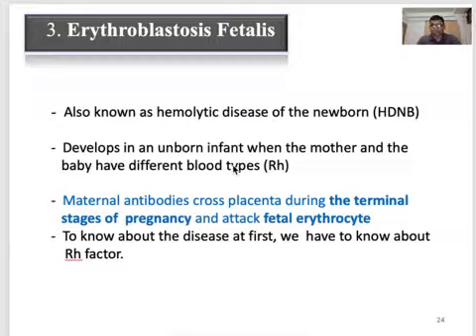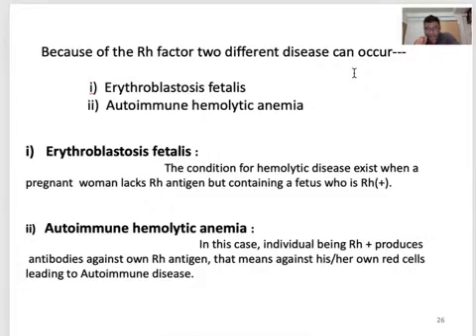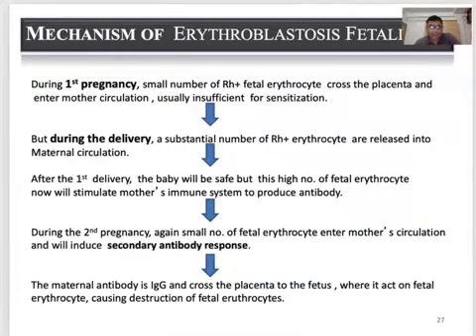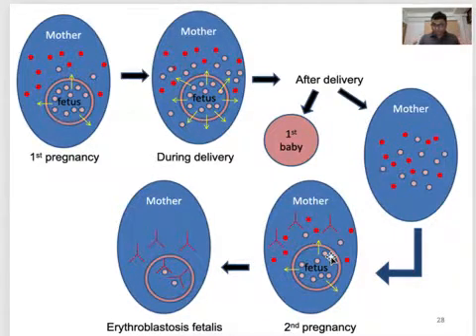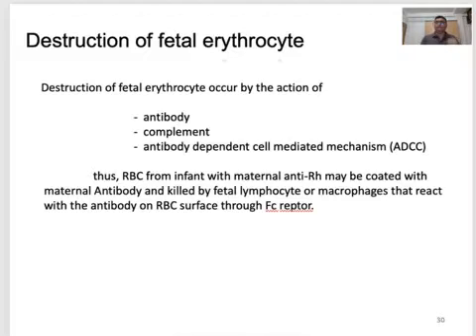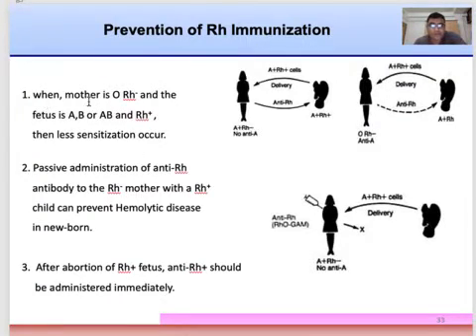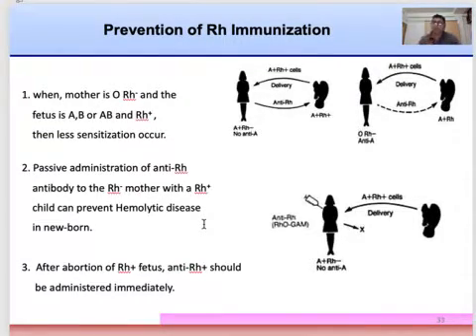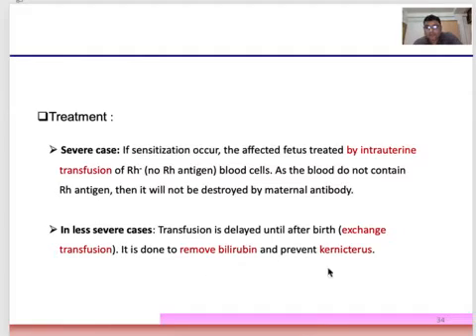Cytolytic reactions Part 4